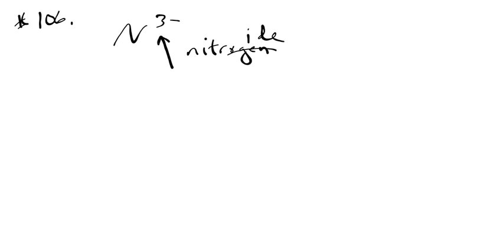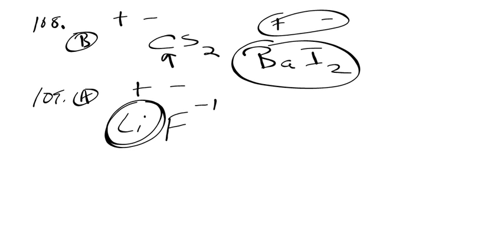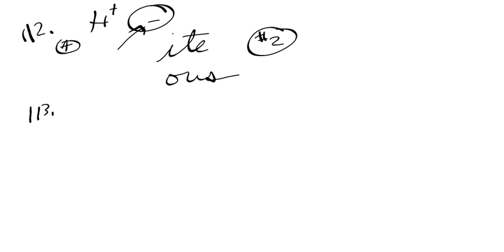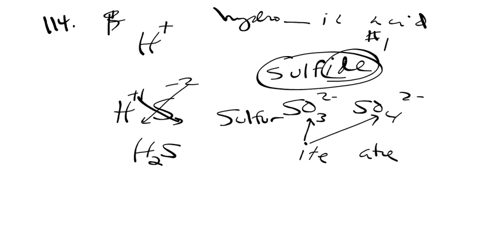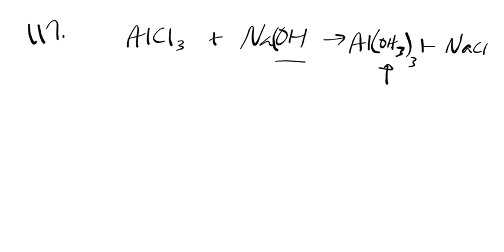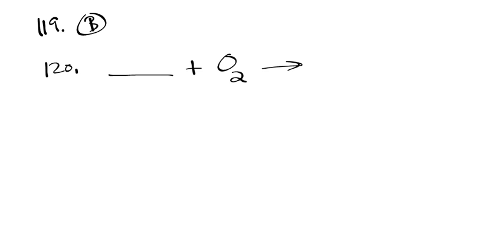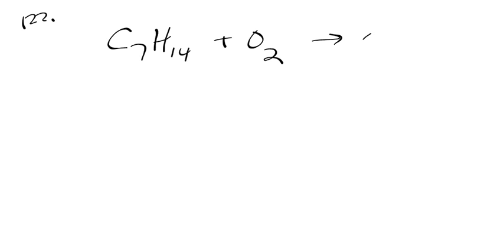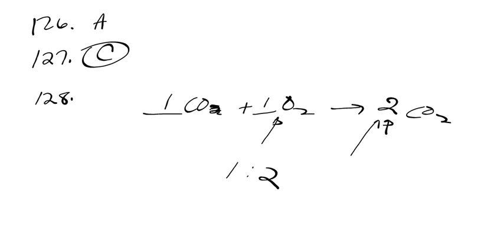Chem Final Review Problem 106 through 128